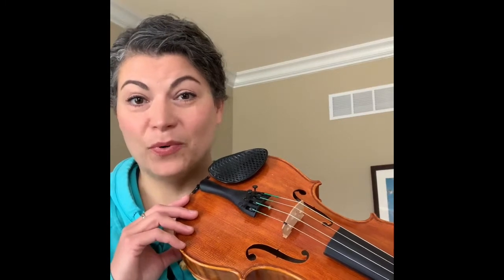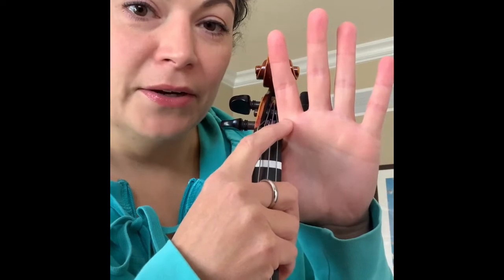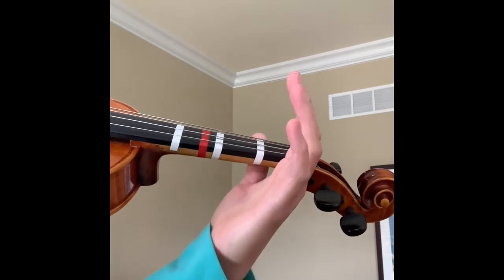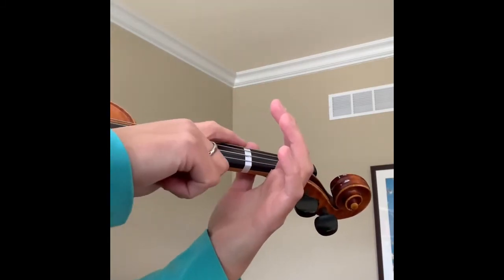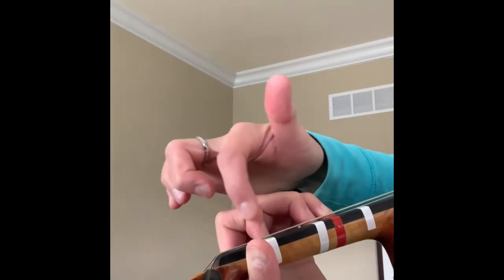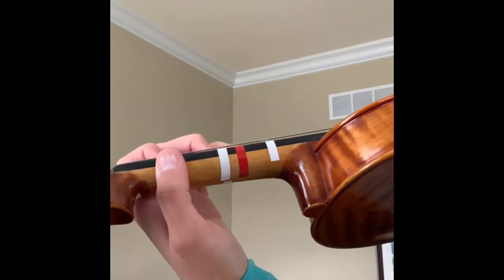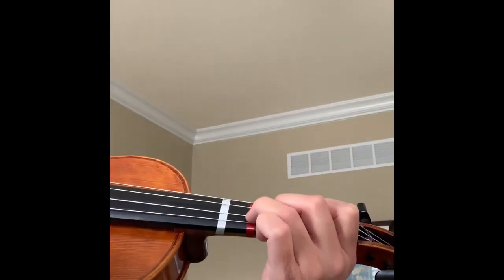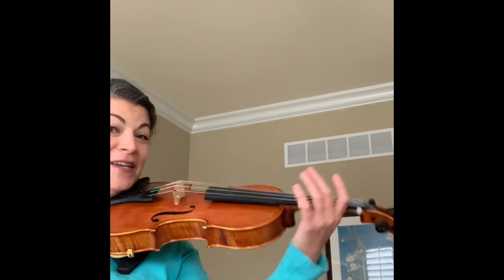Left Hand placement and Fingers Down on D string! Violin Viola